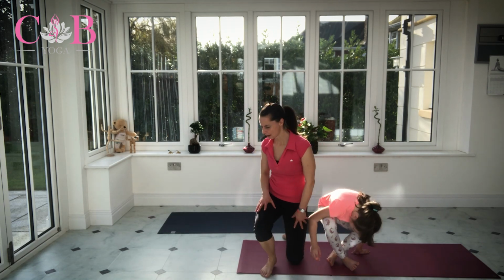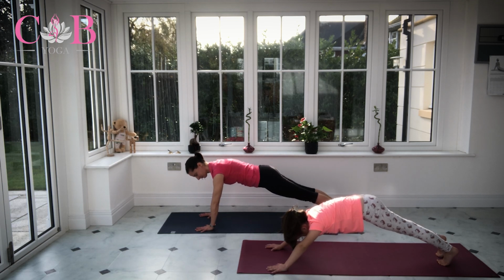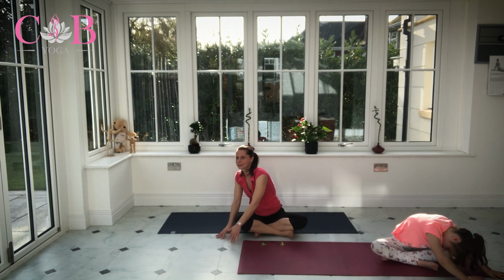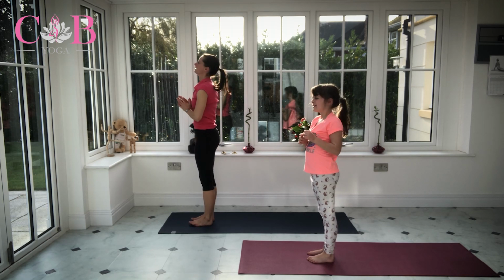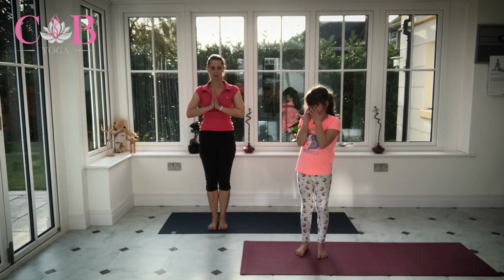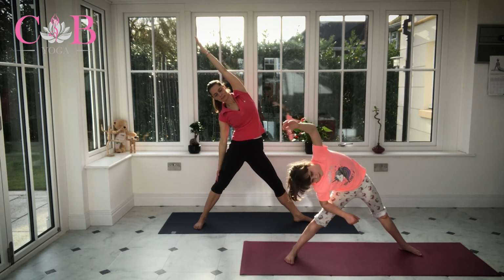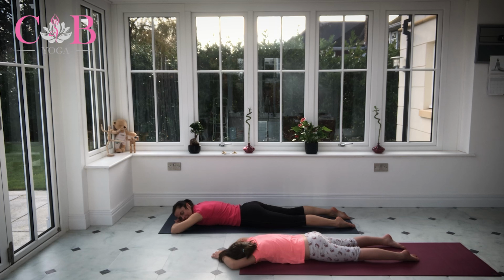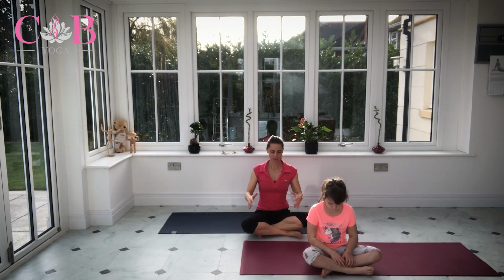Yoga Practice for Kids | Kids Yoga Classes | Yoga lessons for kids | Children's Yoga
Have you ever found something difficult and wanted to get through it or feel like giving up?This yoga practice for children is a great way to allow them to relax and improve their wellbeing as well as get some super exercise for healthy living.

These sessions are a perfect time out during lock down and a great way to start the day.
LearningMole has teamed up with C&B Kids Yoga to bring you a fun yoga lesson that the whole family can get involved in.

to learn more about them and their yoga classes.

for more educational lessons and videos in Maths, English, Crafts and Cooking.

LearningMole focuses on educating children of all ages. We offer advice and practical, interactive ideas to help parents challenge, homeschool, teach and develop their children’s skills at home.

Help your child to explore the key concepts of number, counting, addition, subtraction, multiplication and division in Maths. Spelling, reading, writing and grammar in English. Help them to develop their imagination and creativity with crafts and to explore a range of skills to cook, bake and create tasty treats and snacks.

Easy to follow activities will support you and your child to learn and practice new concepts as well as enjoy spending time together. Help your child to progress and explore and most importantly - have fun!